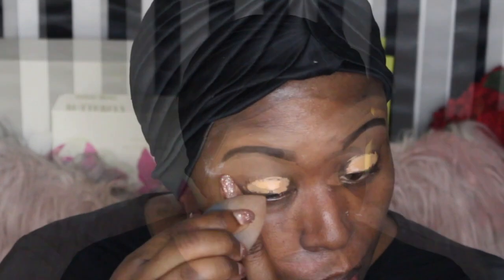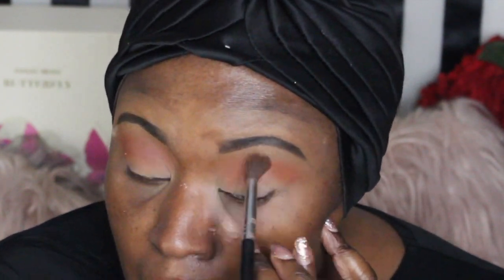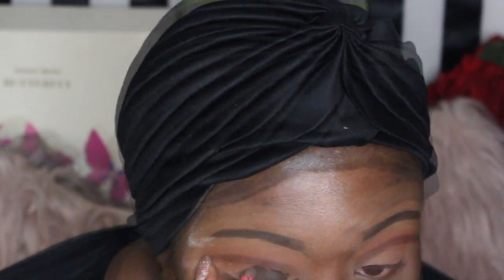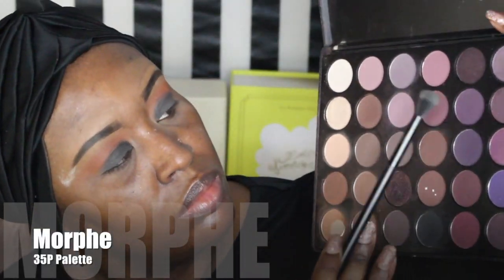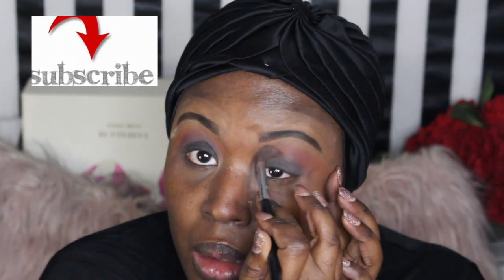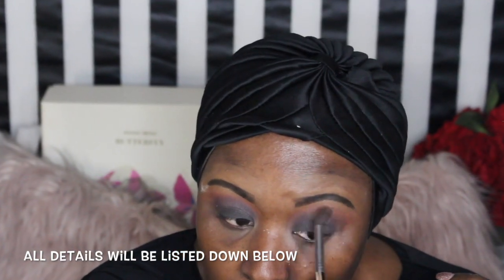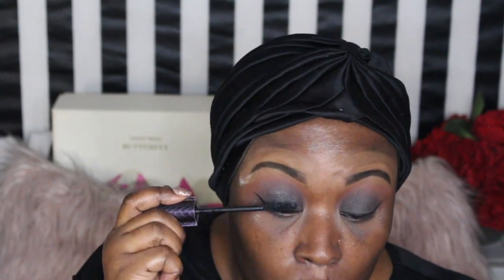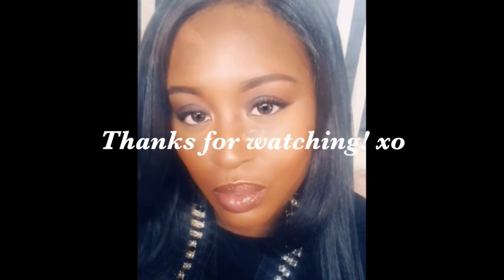How To do a Black Smokey Eye for Beginners/Dark skin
Hey Babes!!! Today's video is about How To do a Black Smoky Eye for Beginners.  I decided to film this video because so many people I encounter have problems with creating a smoky eye. This is my FAVORITE eye look to create because I think it is easy.

I am not a Makeup Artist but a Makeup Enthusiat. Please be respectful in the comments because I am growing in my craft as well.

Products used in the order of appearance:
-Colourpop concealer to prime my eyelids
-Sapphire Beauty Blender
-Huda Beauty Rose Gold Remastered (Henna & Black Truffle)
-Loreal Black Gel Liner Pot
-Morphe 35P Palette
-Stila Black Diamond
-NYX Black Liquid Matte Liner
-Brushes Used: Sigma, Morphe, Real Techniques, and Makeup Addiction

Thank you to all of my new subbies!! I see you! ♡♡♡♡

Catch up on some of my other videos as well.

♡ EBATES: How I earn cash back while shopping online!